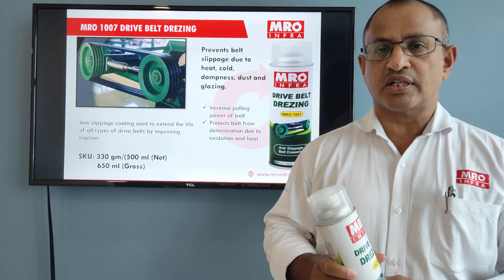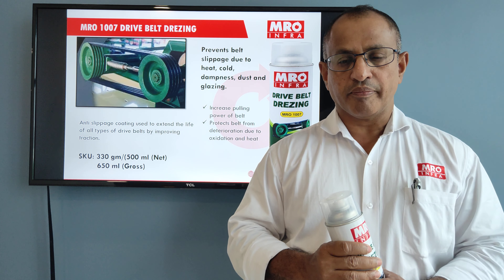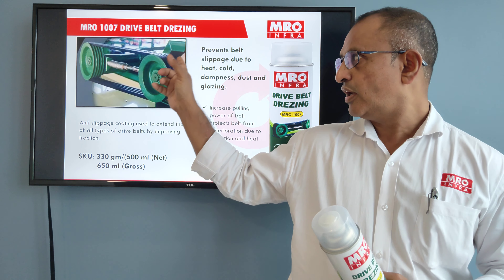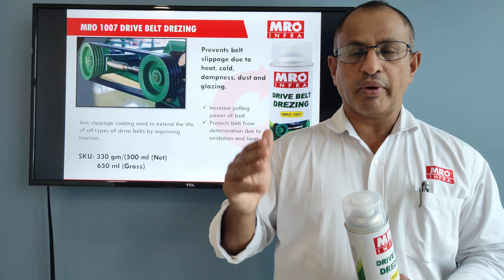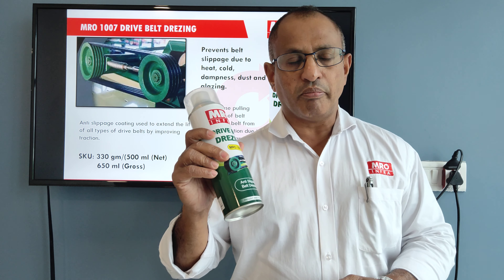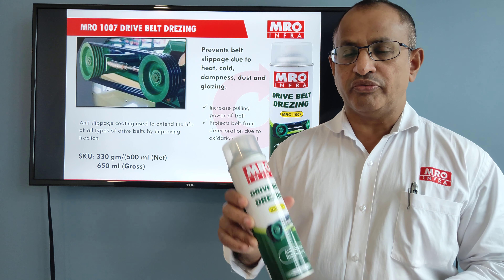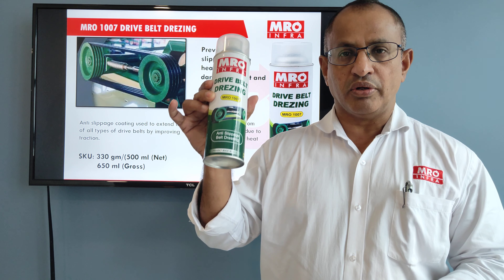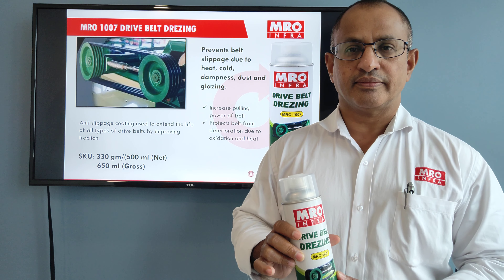V 14: Drive belt dressing spray. MRO INFRA LLP, Shaji Mathew.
MRO 1007 Drive Belt Drezing. Anti Slippage Belt Dressing aerosol. Increase Life of all drive belt by improving traction. Prevent Slippage due to heat, cold, dampness, dust and glazing.

MRO INFRA LLP
We are a company offering unique solutions for a wide range of Maintenance, Repairs and Operations-MRO, proactive and preventive solutions under the 'Proudly made in India' campaign.

During the present challenging time, our products are of the vital need for maintaining Plant and equipment in their best functional state.

We are sharing herewith a few YouTube videos of MRO INFRA products:
We also would like to share with you the Catalog Link of our total products

MRO INFRA LLP | 616, Vihav Trade Center, Bhayli, Near Waves Club, Vadodara 391410, India